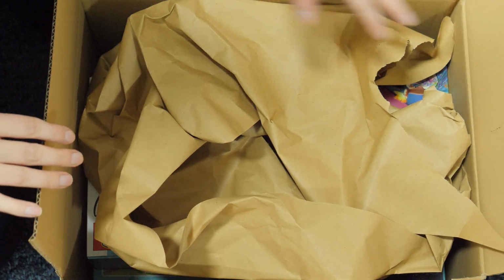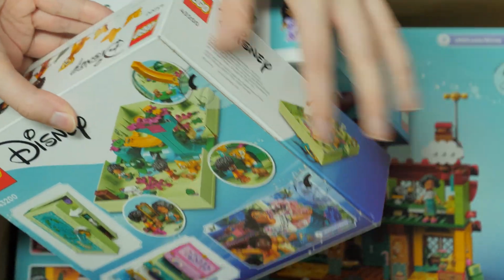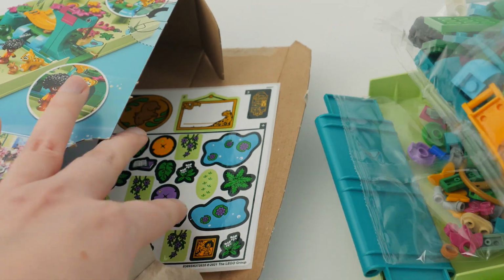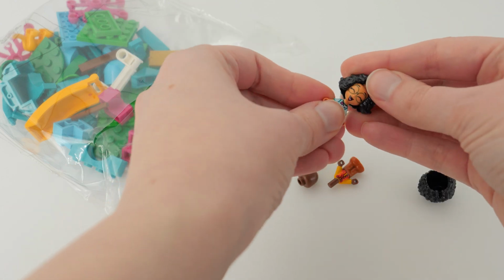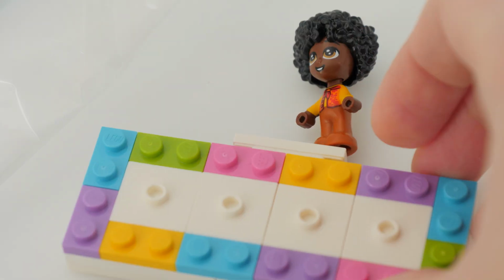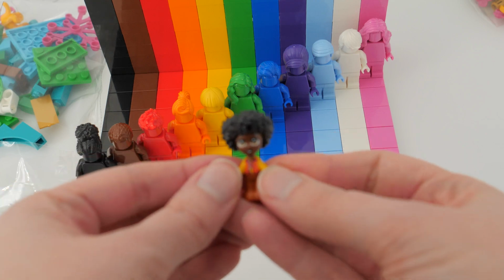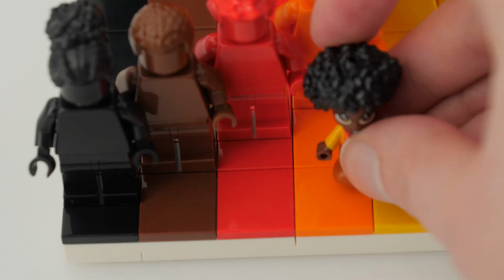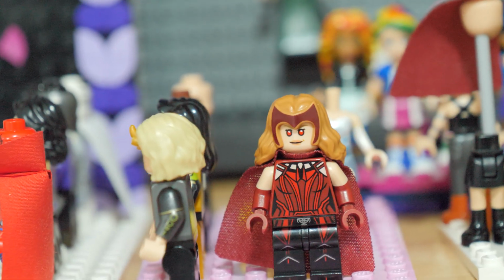The New Minidoll Skin Tone from Disney Encanto LEGO Sets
The Encanto sets are here and they really do include a new skin color for LEGO minidolls. The Reddish Brown doll looks amazing (even though I don't seem to know how to put on his hair piece) and I'm hopeful this is just the begining.
While I was editing this video, the pictures of the upcoming 2022 LEGO Friends sets came out. They include minidolls with Reddish Brown skin. Finally.

Join the discussion or simply leave a comment on the LEGO Minidoll Discord server